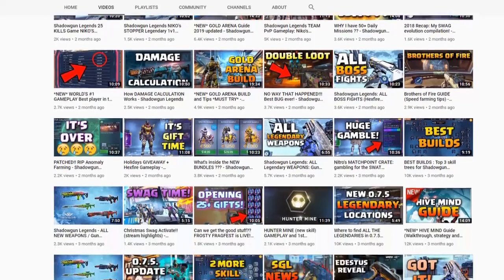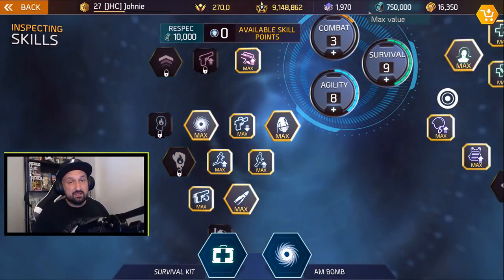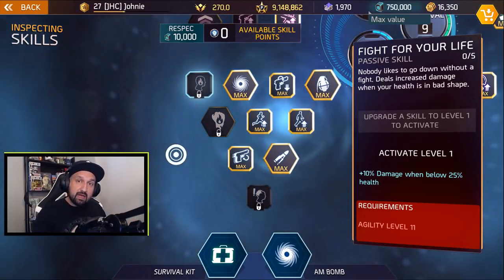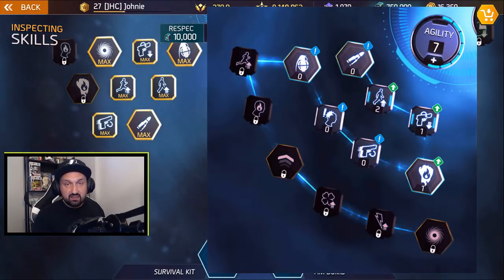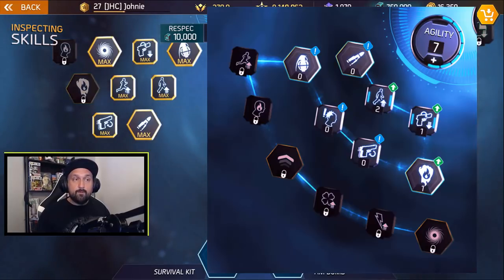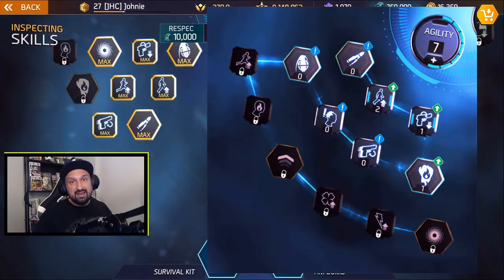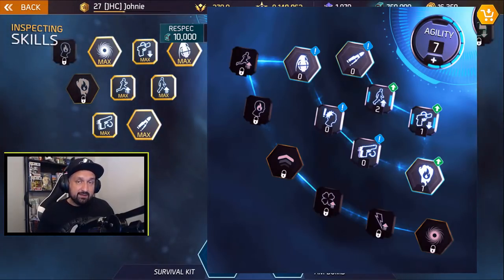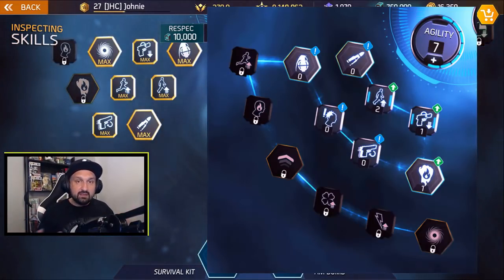Shadowgun Legends 0.9.0 UPDATE Sneak Peek: AGILITY TREE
Hey guys, today we have another look at the upcoming Shadowgun Legends update 0.9.0. We know we are getting a completely new skill tree and some skills balancing. What will be the new best builds, what will be the new best skills in Shadowgun Legends? Lets look at the AGILITY SKILLS for the next update.